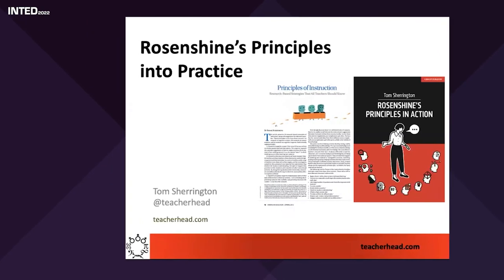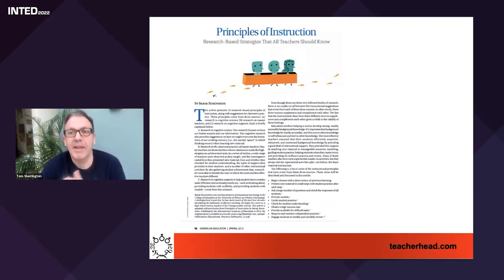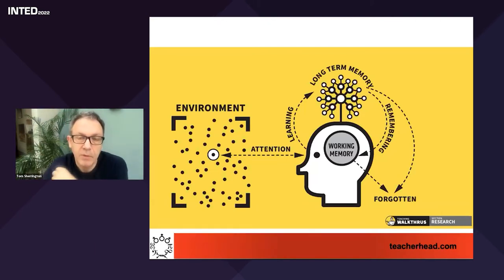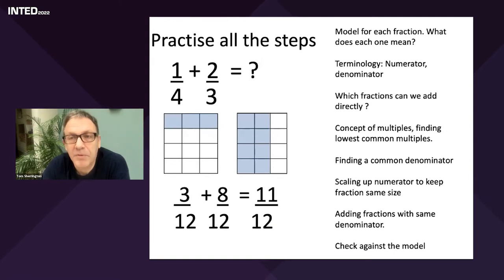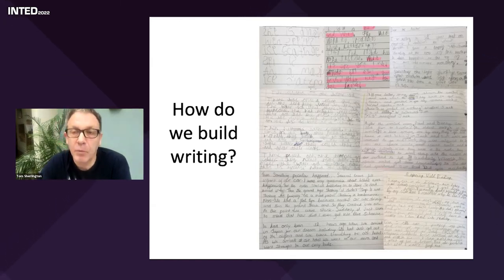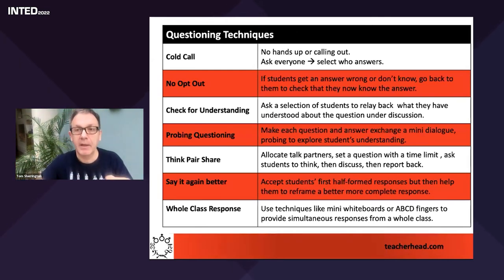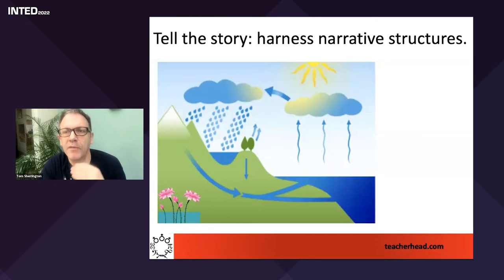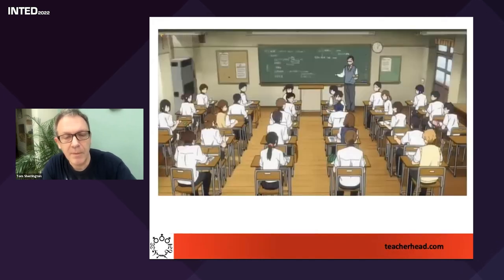INTED2022 - Tom Sherrington. Rosenshine's Principles in Action